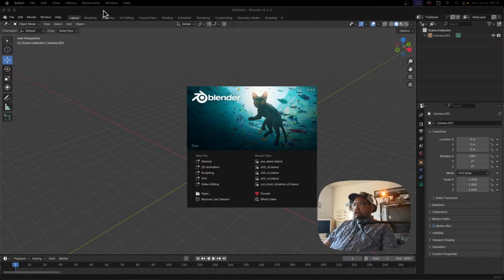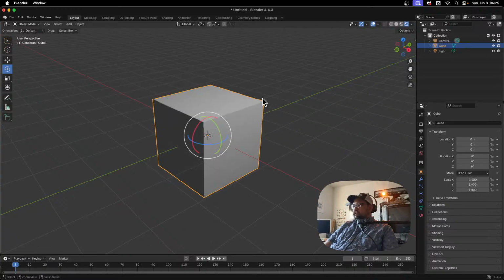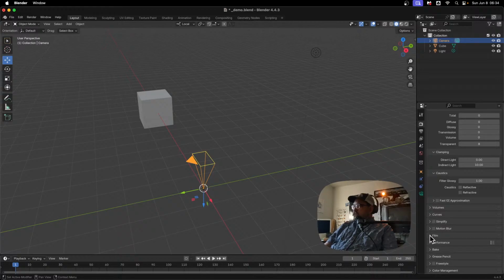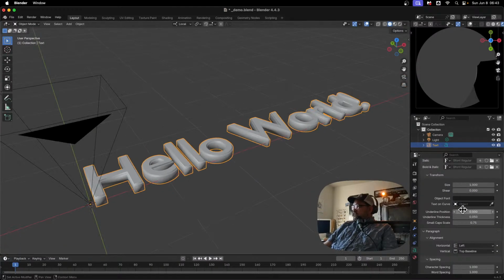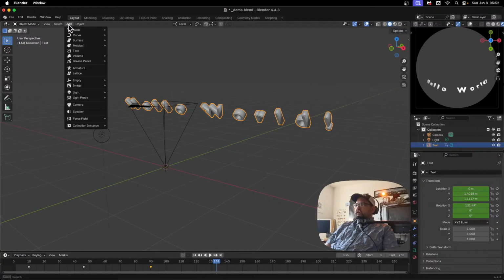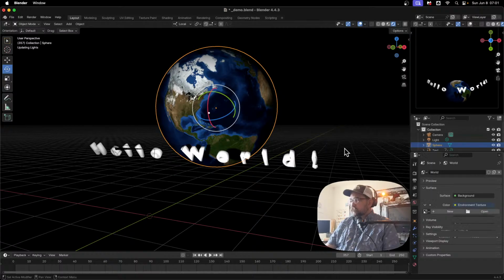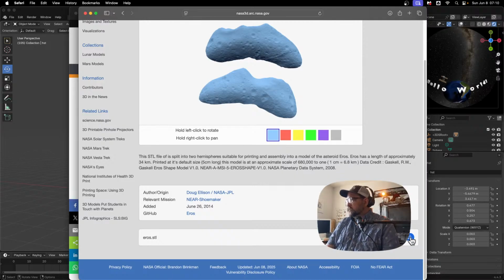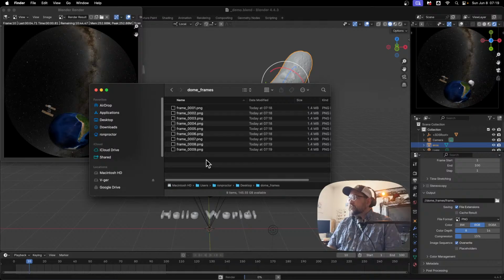Live Blender for Planetarium / Fulldome Rendering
Ron Proctor introduces Blender for Planetarium / Fulldome use. We'll start with an overview of the Blender Interface, Then we'll set up a fisheye camera, position and render text, add other objects, download and import 3d resources from the web and answer your questions.

MUSIC PLAYLIST CREDITS

SPRING OF DECEPTION by Destiny & Time

The Inner Sound by Jesse Gallagher